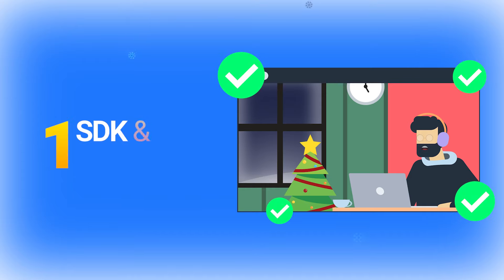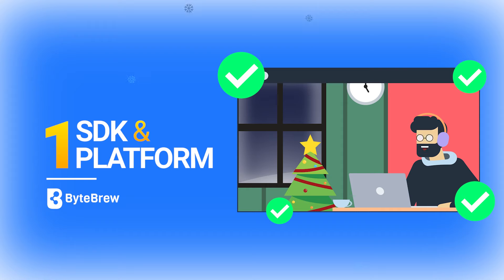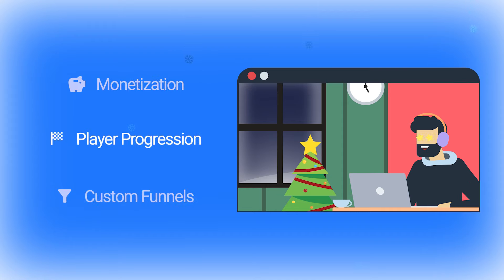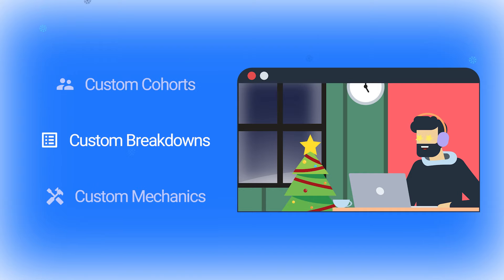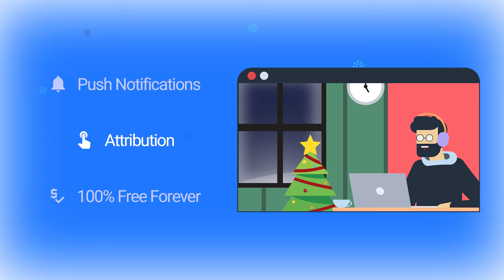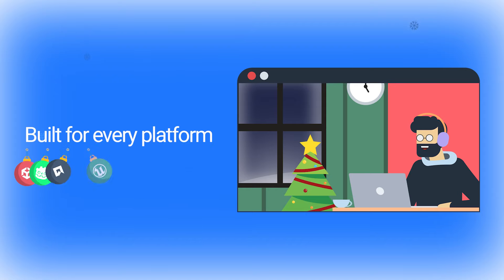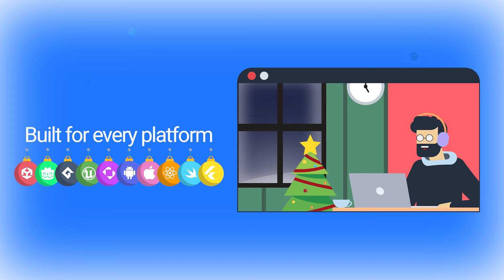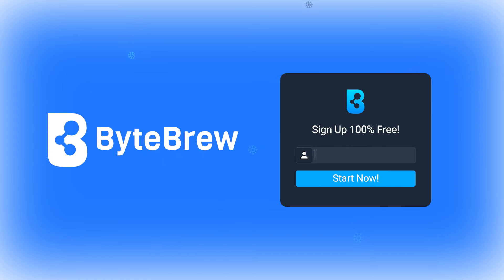Get ByteBrew for your Games this Holiday Season!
ByteBrew gives developers everything they need to grow their games and apps - 100% free!

ByteBrew is the free easy to integrate SDK that provides your game with Real-Time Analytic Tracking, Monetization Tracking, Player Progression tracking, Ad Attribution, ATT (App Tracking Transparency), Push Notifications, Remote Configs, A/B Testing and In-App Purchase Validation in one centralized platform.